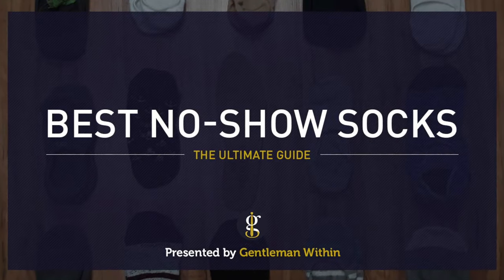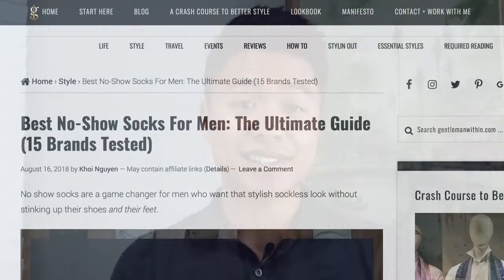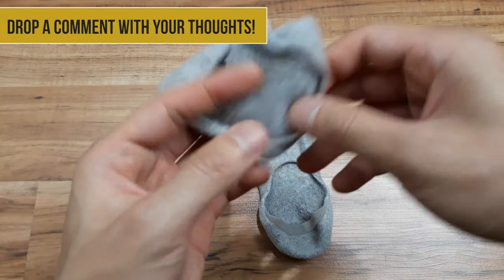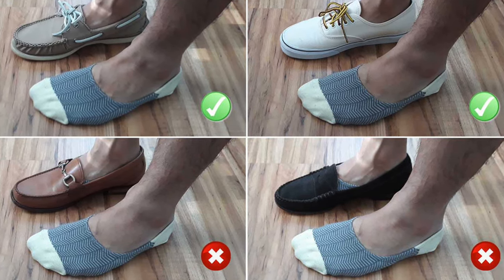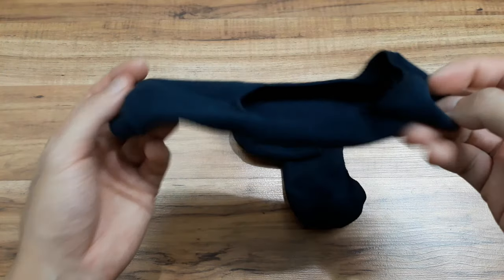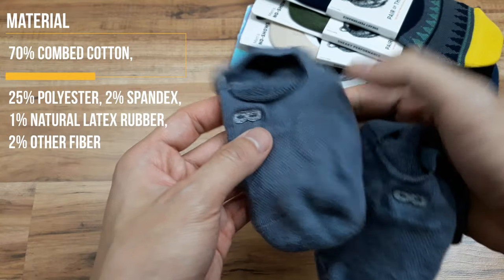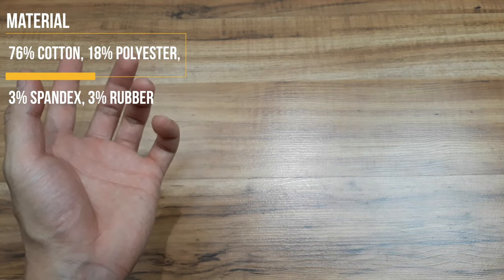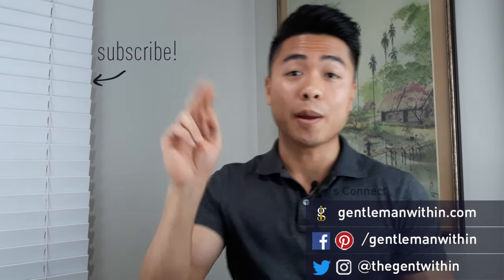BEST NO SHOW SOCKS For Men 2024 | The Ultimate Guide | 15 Brands Tested & Review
No show socks are a game changer for men who want that stylish sockless look without stinking up their shoes and their feet.

These summer staples also known as loafer liners or invisible socks aren't much of a secret anymore, with an endless supply of options out there and many clothing brands selling their own version. That being said, not all no-show socks are created equal.

In this ultimate guide, I round-up and take a deep dive on 15 different no-show sock brands.

For shoe stink, I highly recommend this premium shoe spray that really does an amazing job at freshening up and eliminating sneaker odor

⬇️ SHOP THE NO-SHOW SOCKS ⬇️

2:41 - Feetures
3:30 - Falke
4:14 - Ninja Sox
5:09 - Cooper & Jin
5:59 - Taft
6:49 - Mack Weldon
7:46 - Sheec - or (15% off w/code GENTLEMANWITHIN)
8:41 - UNIQLO
9:26 - Stomper Joe
10:11 - Stance
10:51 - Pair of Thieves
11:39 - Etiquette Clothiers
12:34 - PACT
13:03 - Old Navy
13:31 - Zederna

✖Exclusive Stuff